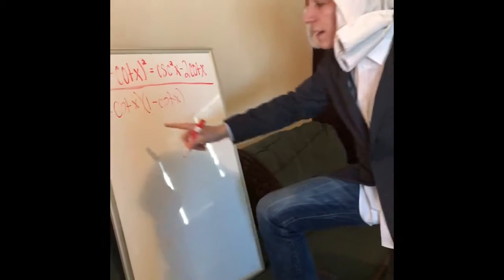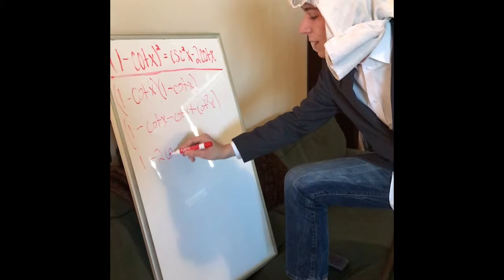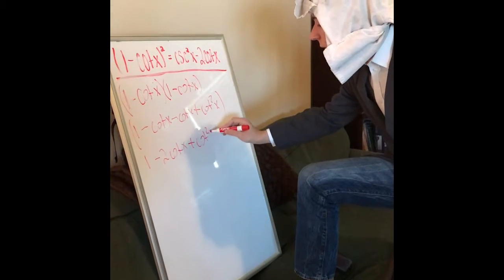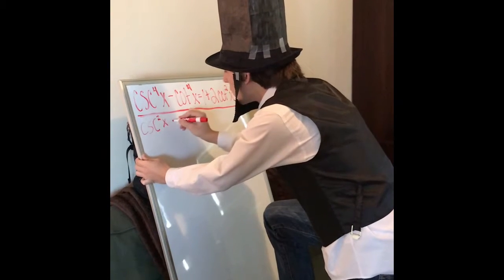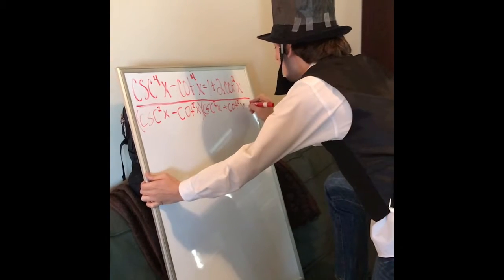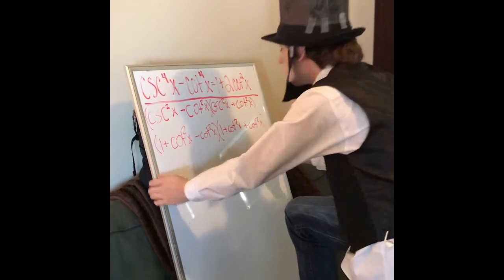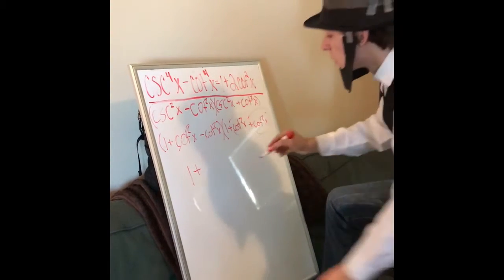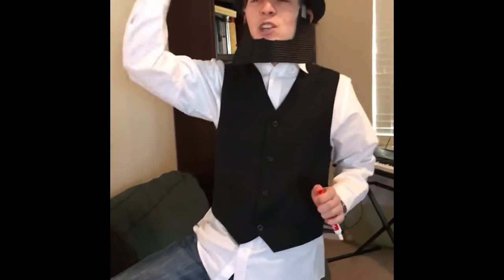Trig Identities Part 1: Patel, Portillo, Preston